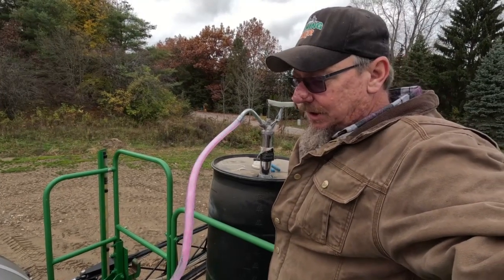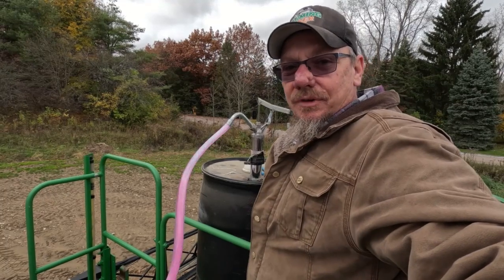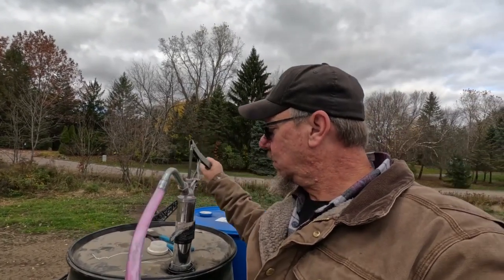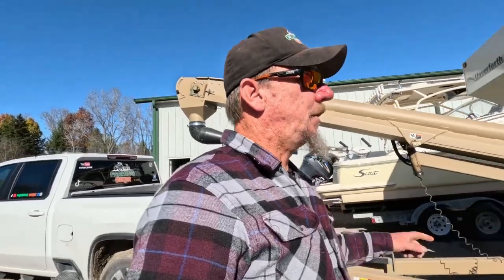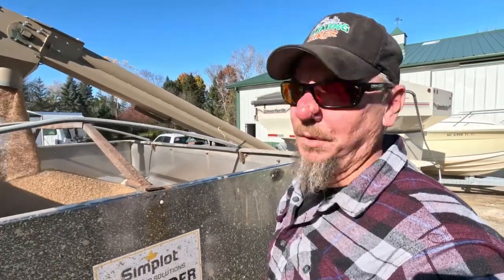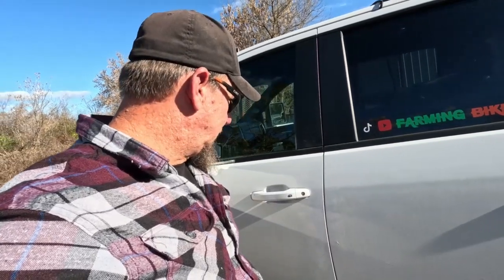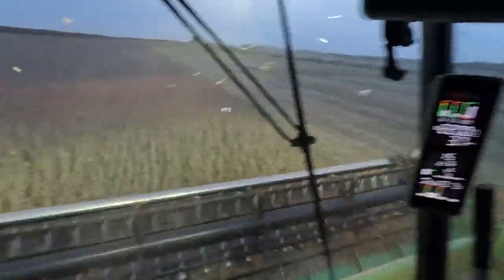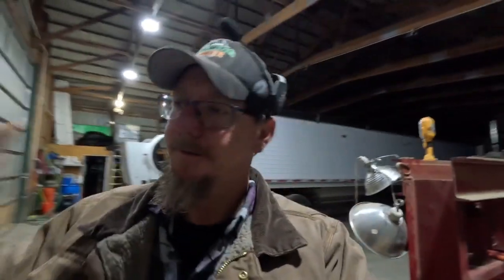Day 29, winterize, and cutting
I got everything winterized for the cold snap that is coming. Also was able to cut some beans.

Farming Biker
3103 W. Thompson Rd. #110